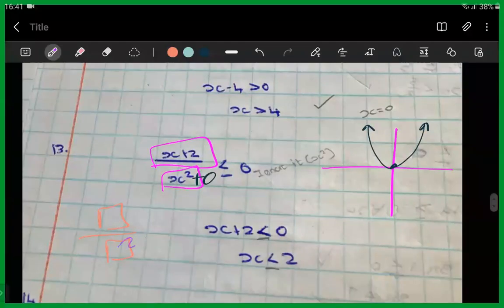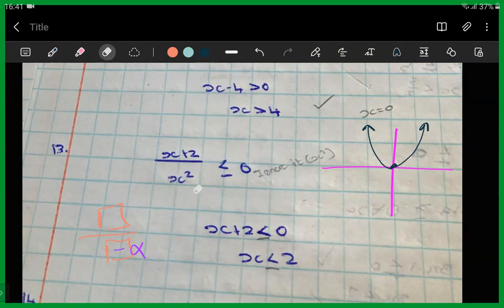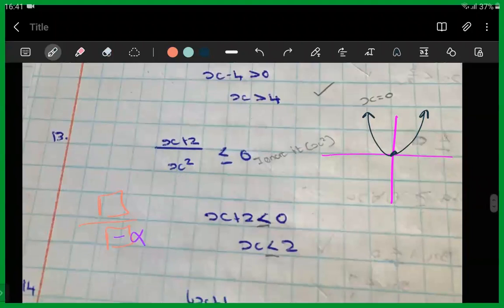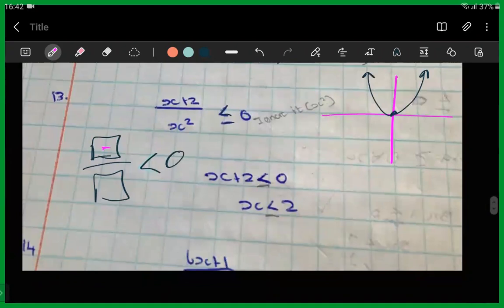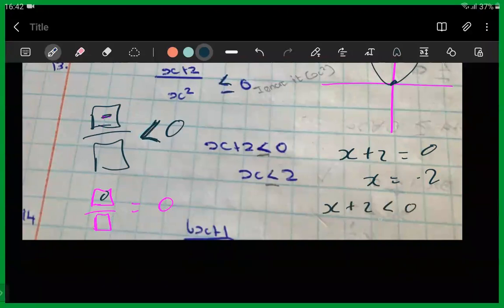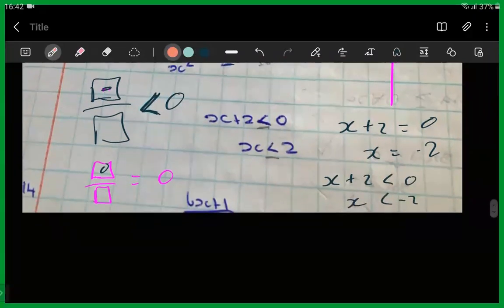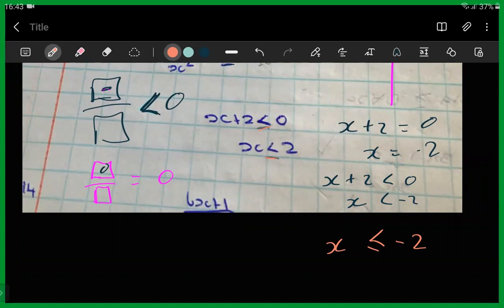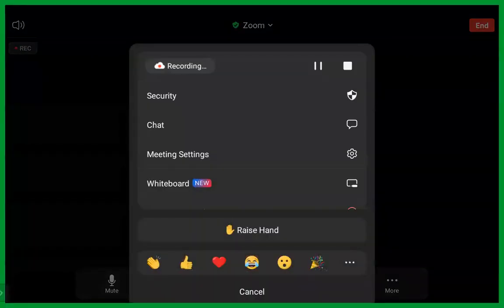Inequality With Fraction Question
Learn how to solve an inequality that involves fractions, step by step. This video will help you understand the key techniques needed to handle these types of questions in your exams. Perfect for Grade 12 learners looking to strengthen their inequality-solving skills.